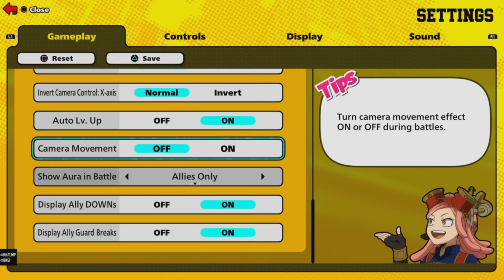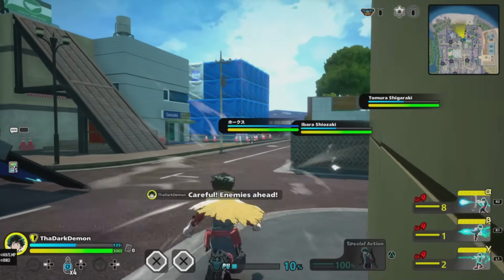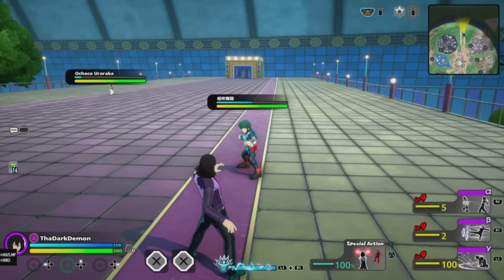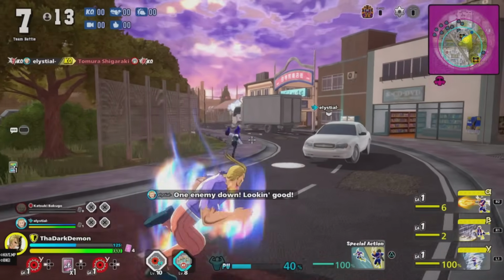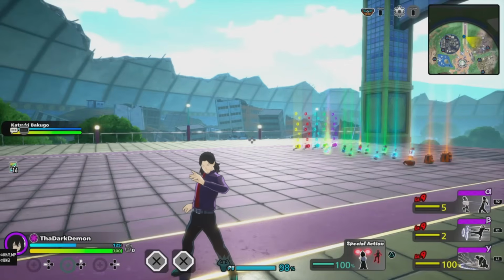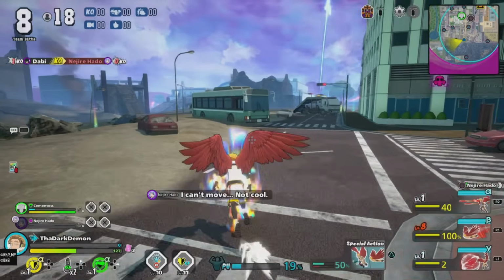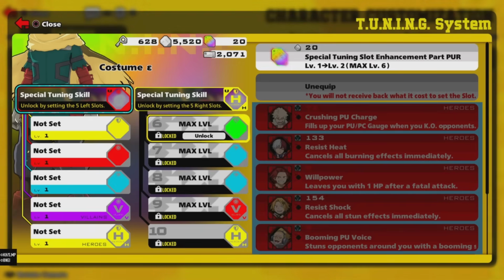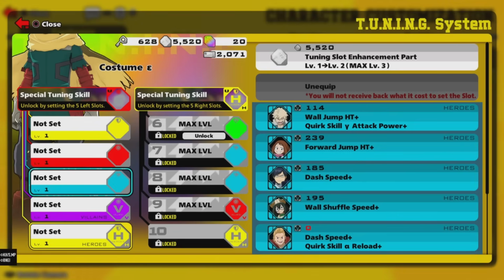So You Want To Improve At My Hero Ultra Rumble…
We recently hit 30k subs on the channel and a lot of you have been asking for a guide type of video on My Hero Ultra Rumble so I figured I’d deliver. In this video I’ll be covering numerous tips in Ultra Rumble that may help improve your gameplay for the better. From basic things such as what each card do to some tech the game doesn’t teach you such as leaving the revive animation sooner, this guide is packed with a lot of information for new and intermediate players alike. As always I appreciate all of you for supporting me and helping the channel reach this point. At the end of the day I wouldn’t be here without any of you so I can’t thank you enough for giving me the time of day. I don’t usually make guides like this covering so many different things so this may video may end up feeling all over the place but I hope it’s able to help you out in some way.
Intro: 0:00
Tip 1: 0:35
Tip 2: 3:15
Tip 3: 5:10
Tip 4: 6:20
Tip 5: 7:10
Tip 6: 9:15
Tip 7: 9:45
Tip 8: 11:50
Tip 9: 13:05
Tip 10: 14:35
Tip 11: 17:00
Tip 12: 18:25
Tip 13: 20:40
Tip 14: 21:40
Tip 15: 22:55
Tip 16: 25:30
Thank You All: 30:15